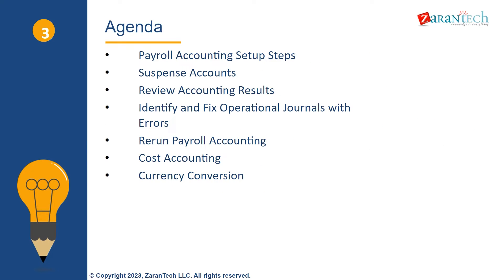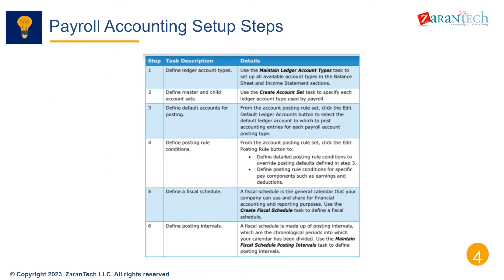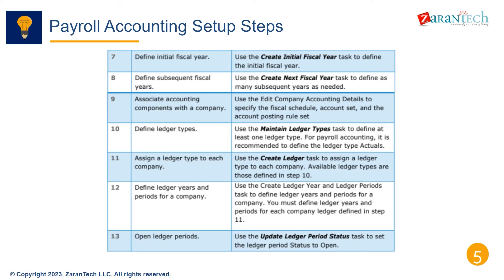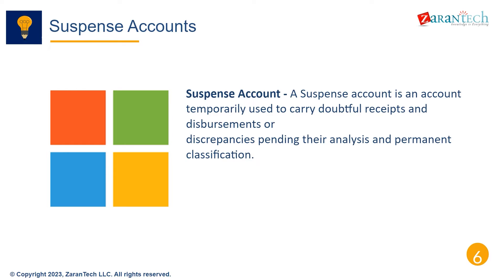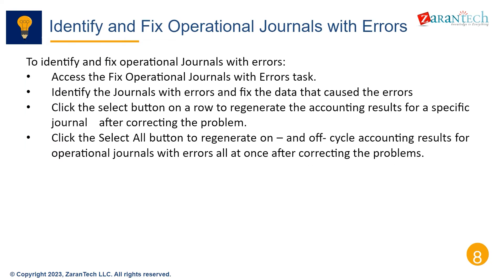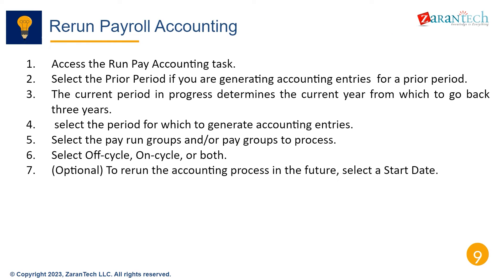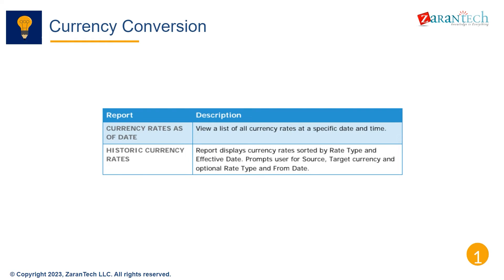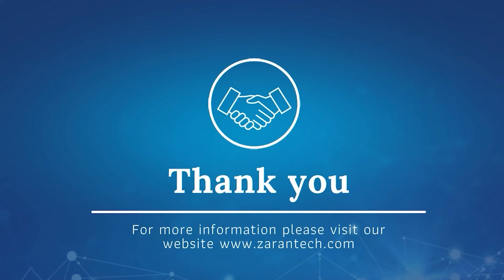Setup Payroll Accounting | Workday Payroll Training | ZaranTech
👉 In this video you will learn about Setup Payroll Accounting as a part of Workday Payroll Training.